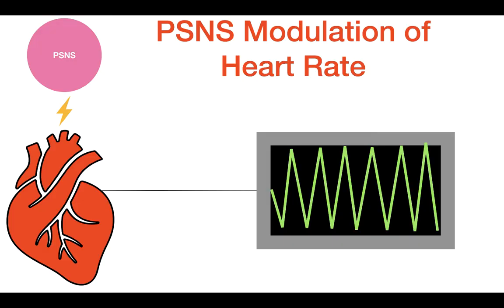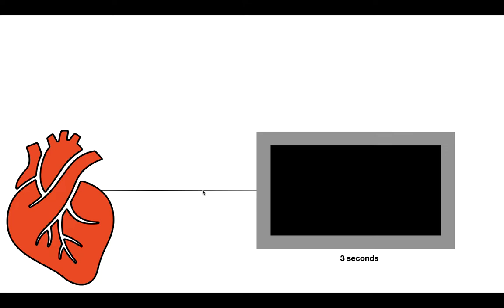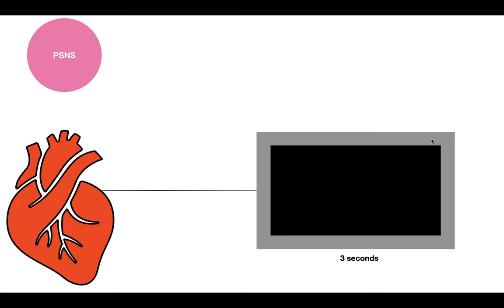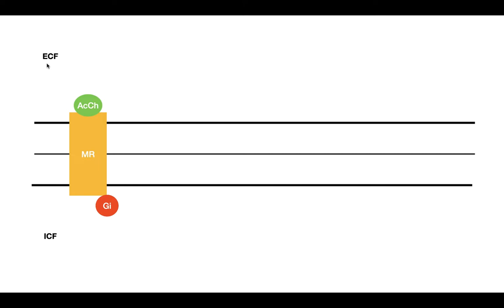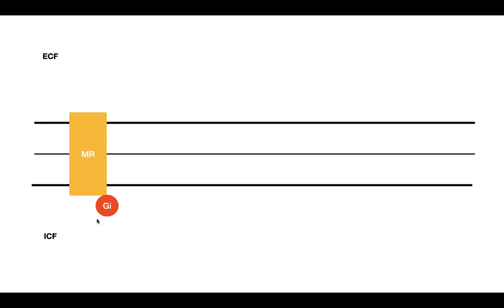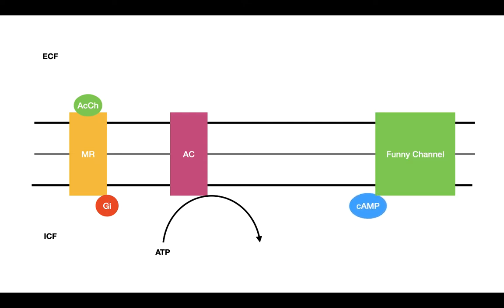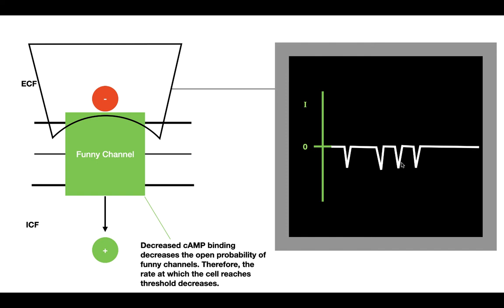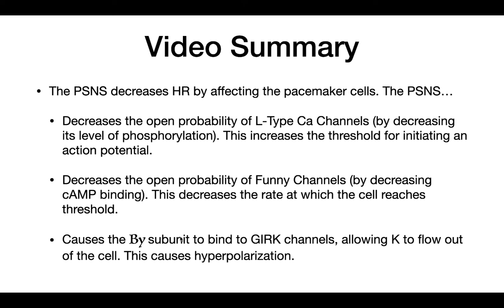How Does the PSNS Affect Heart Rate?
In this video, I explain the cellular mechanisms behind how the parasympathetic nervous system affects heart rate.
Sources Used:
Class Lecture: Dr. Stephen Jones, Case Western Reserve University, "Chapter 21: Cardiac Electrophysiology", October 2020.